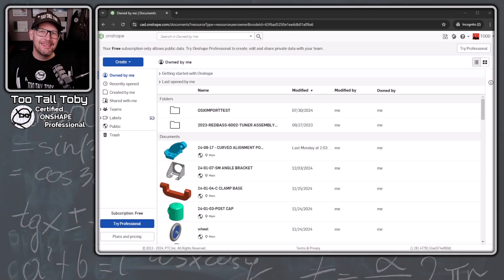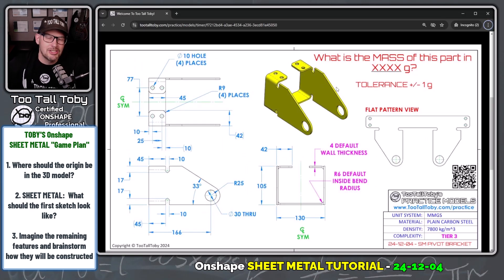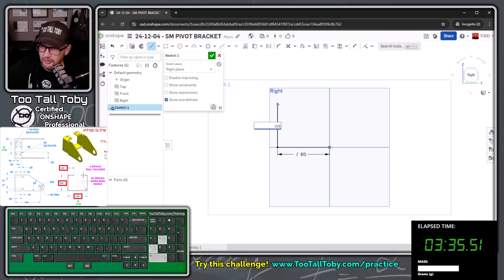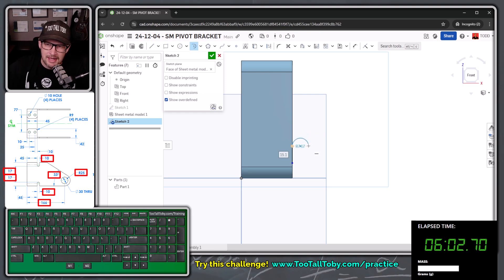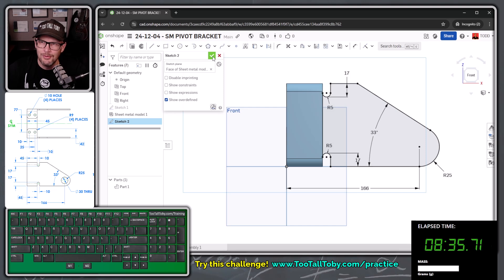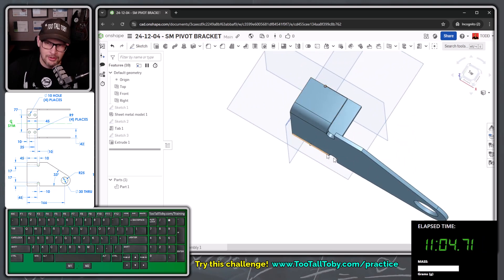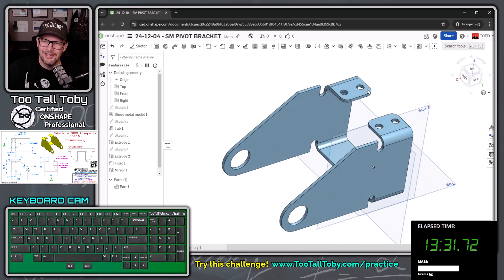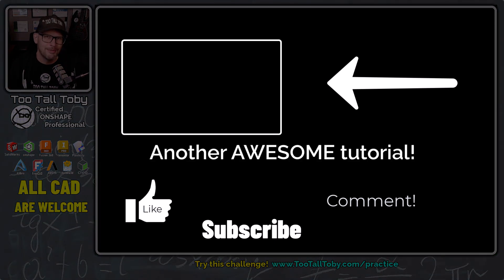BEGINNERS Onshape SHEET METAL Tutorial - Step by Step guide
The Gamification of 3D CAD - Library of CAD PRACTICE models!

Model Used:  24-12-04 - SM PIVOT BRACKET
Skills needed:  Sheet Metal, Edge Flange, Cuts, Fillets, Mirror

0:00 INTRO
1:29 CHALLENGE BEGINS
1:45 Planning to go from 2D to 3D Sheet Metal in Onshape
4:03 Creating a new PART in Onshape
4:28 How to change from INCHES to MM in Onshape
4:43 New sketch for SHEET METAL in Onshape
5:22 SHEET METAL MODEL in Onshape
6:45 Onshape SHEET METAL TAB feature
10:30 Should we include NESTED CONTOURS in sketches?
11:52 Using SUPPRESS in Onshape
12:35 Using Auto-Dimensions to locate HOLES
14:02 Using EXTRUDE - UP TO NEXT
14:18 FILLET EDGES in Onshape
14:34 MIRROR ALL in Onshape Sheet Metal
15:15 Show SHEET METAL FLAT PATTERN in Onshape
15:30 Change color of parts in Onshape
15:50 Assign CUSTOM MATERIALS in Onshape
16:30 SUBMIT OUR ANSWER

Onshape.pro/tootalltoby